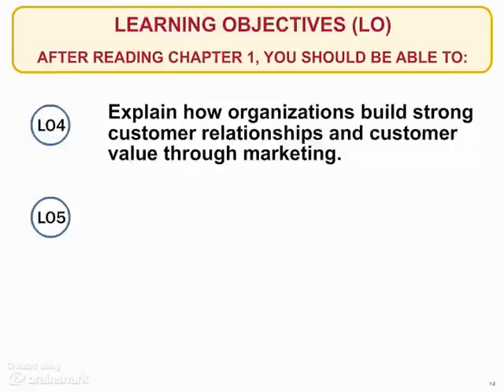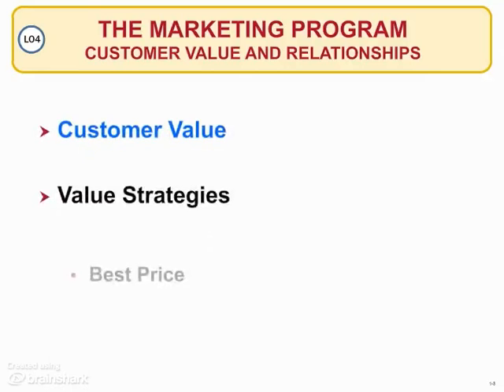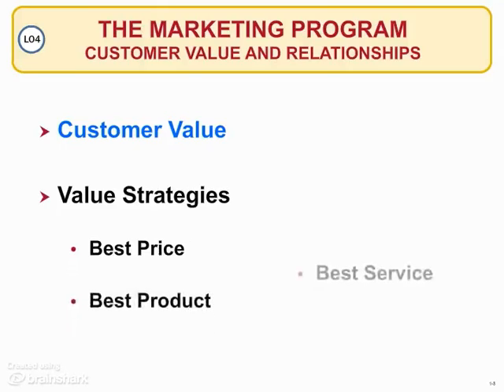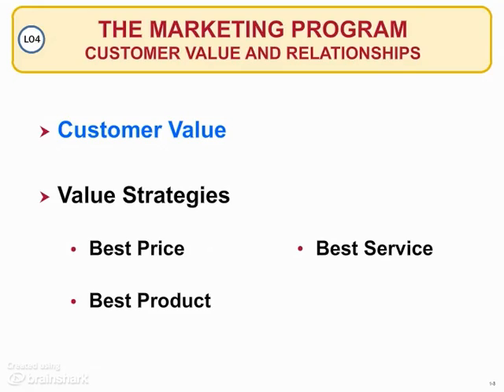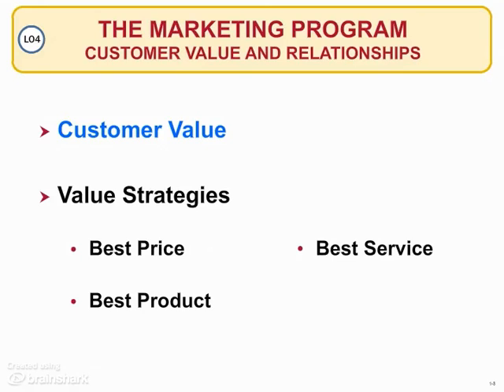Chapter 1 - Video #4 - Creating Customer Relationships and Value Through Marketing - Lesson Objectiv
- Chapter 1: Creating Customer Relationships and Value Through Marketing

Lesson Objective 4:  Explain how organizations build strong customer relationships and customer value through marketing.